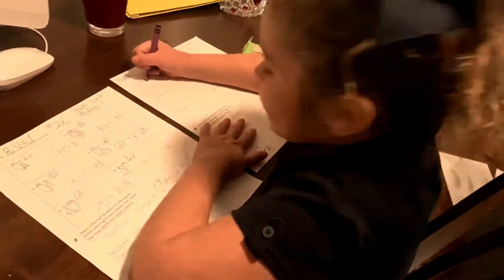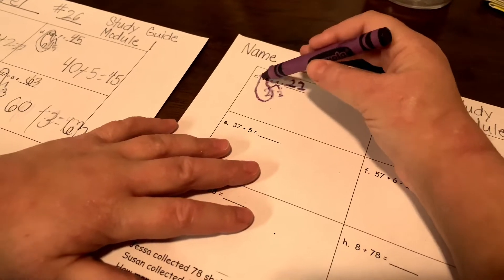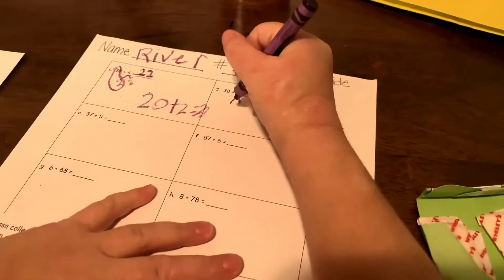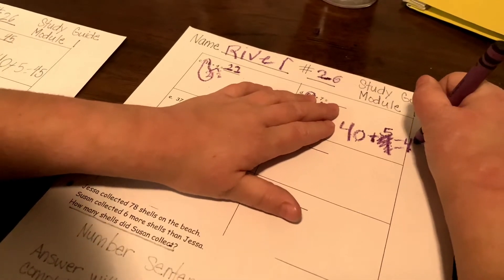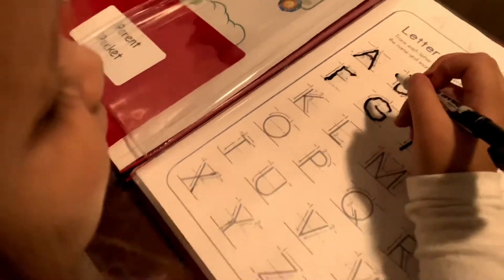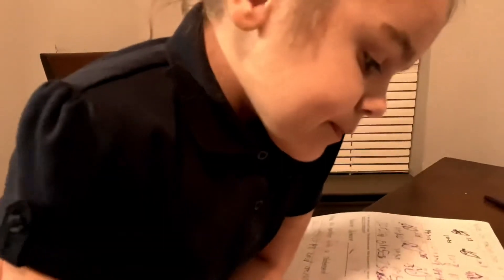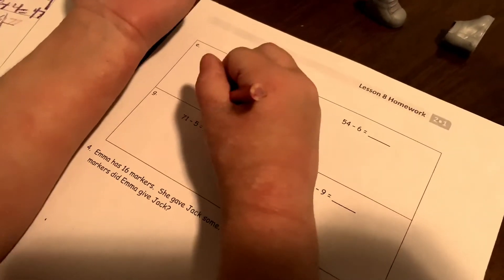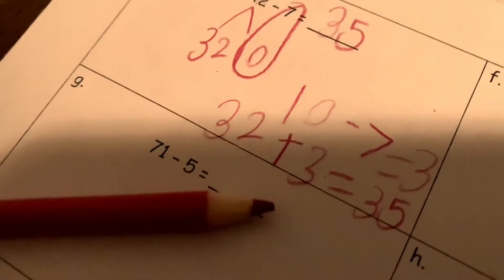2nd Grade Common Core Basic Math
Here’s a video showing my daughter solve her math homework using common core.